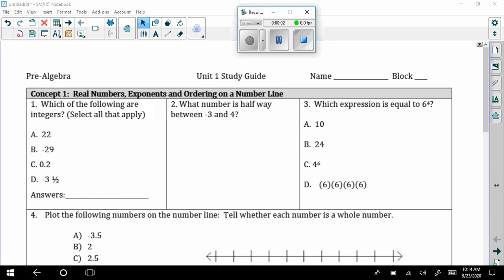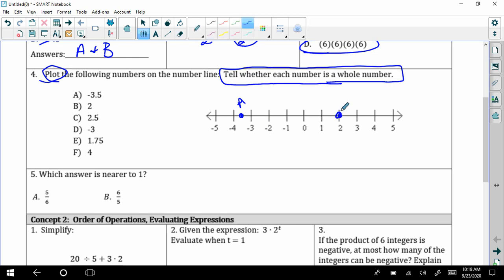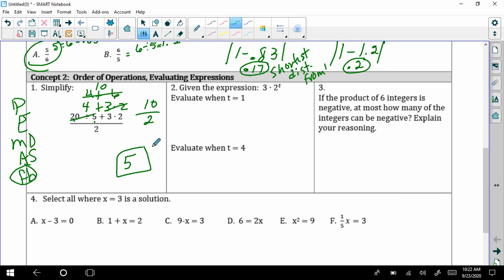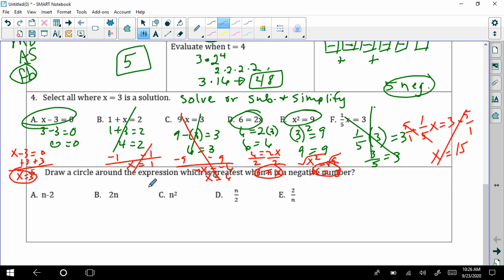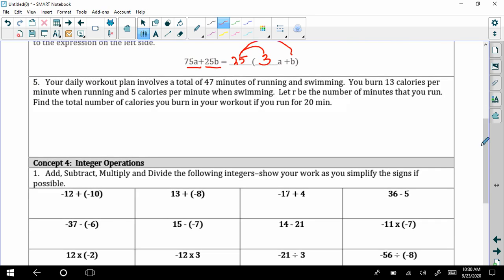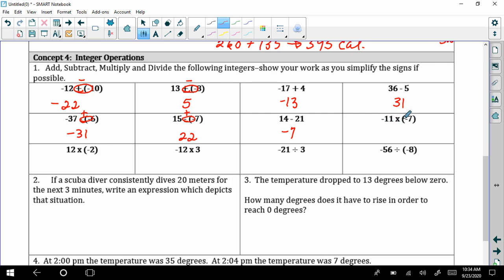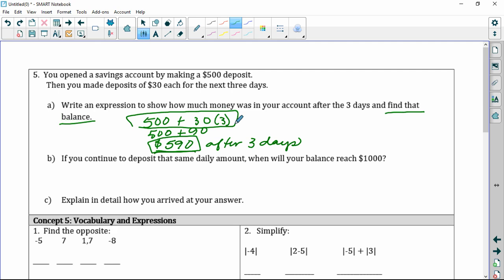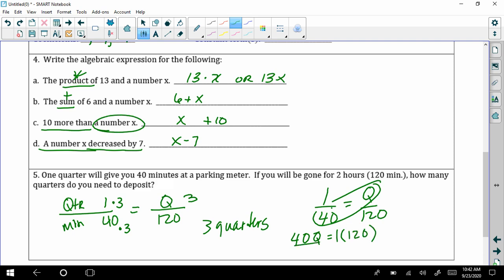Pre-Algebra Unit 1 Study Guide Key